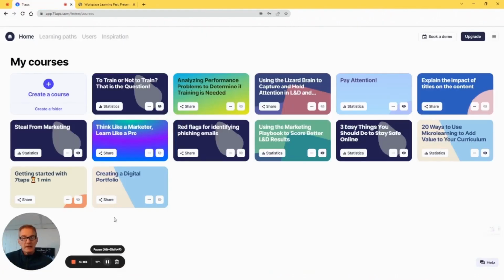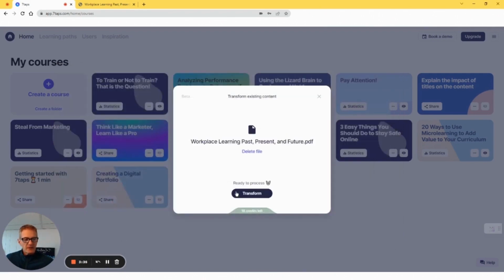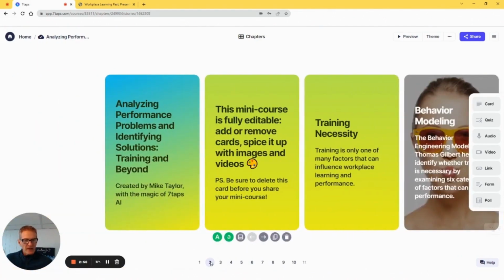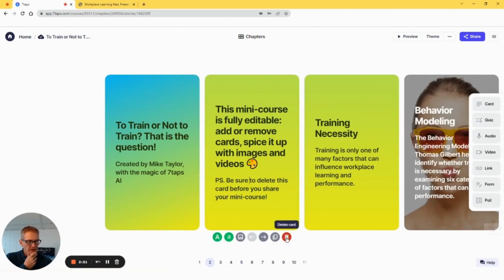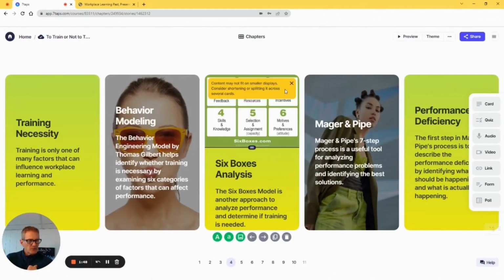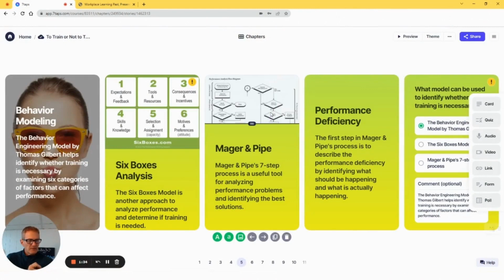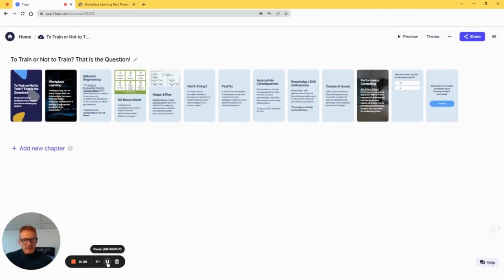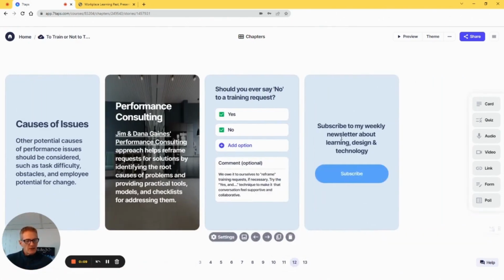7taps AI Transformation